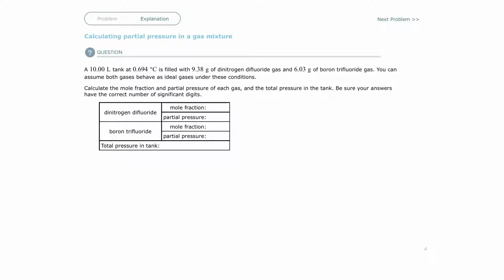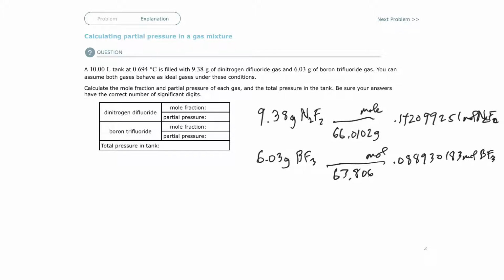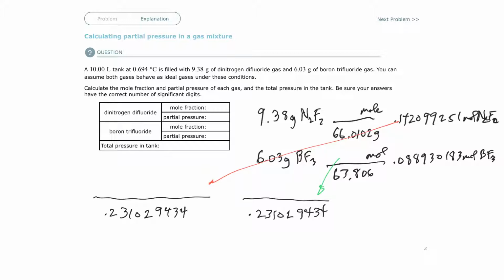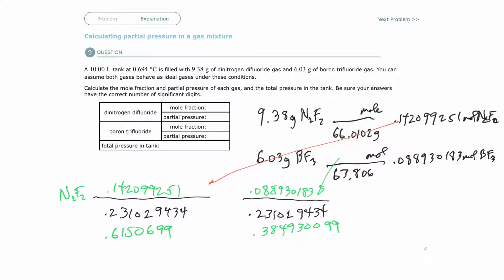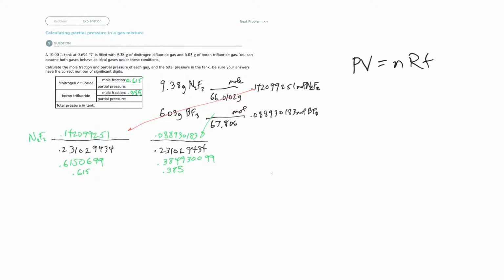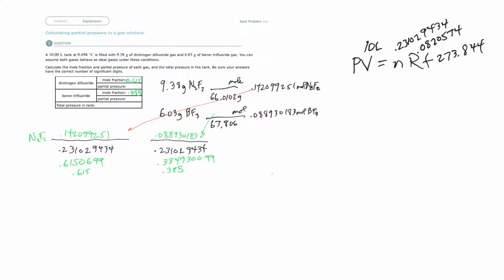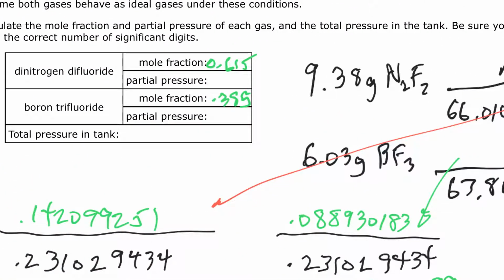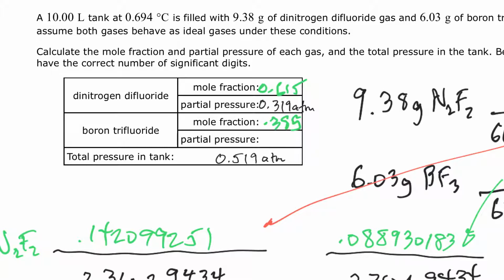Aleks Calculating partial pressure in a gas mixture